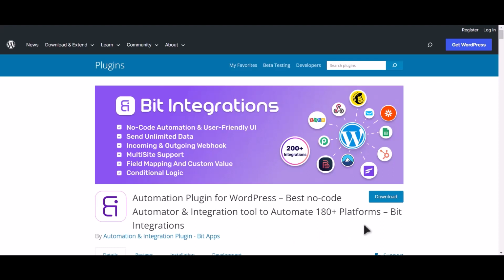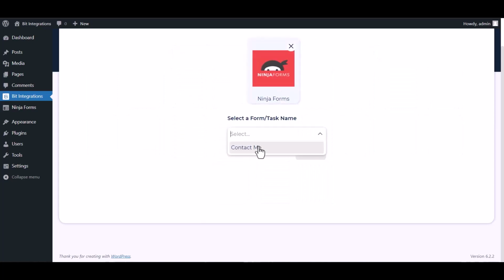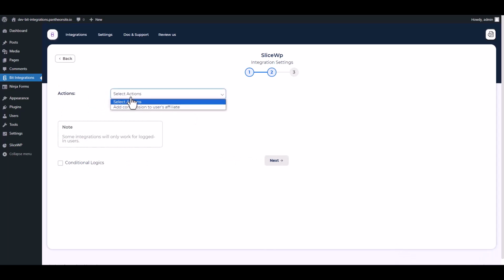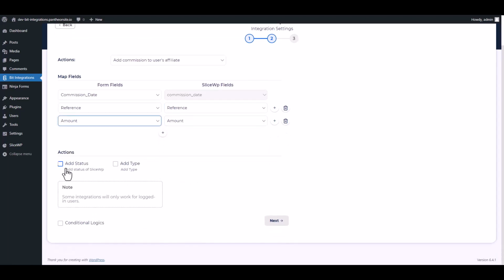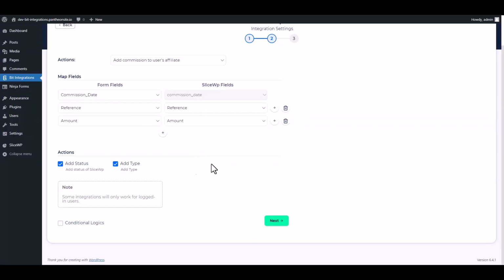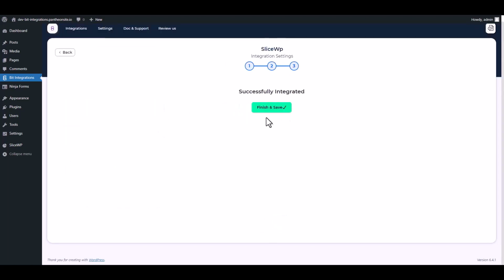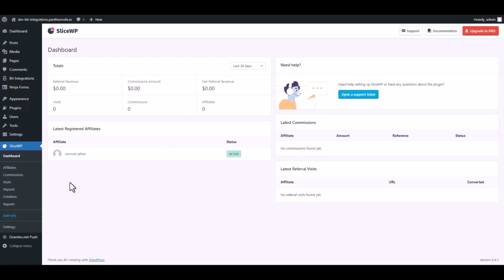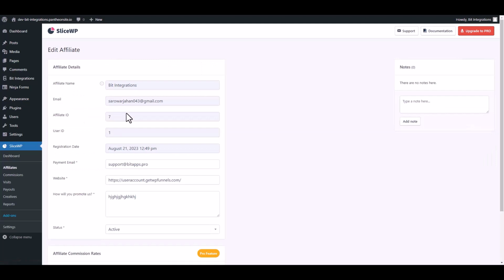(Free) Integrating Ninja Forms with SliceWP | Step-by-Step Tutorial | Bit Integrations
Follow along as we guide you through the step-by-step process of integrating Ninja Forms with SliceWP, enabling you to leverage the power of your form data for more effective affiliate marketing.

Key Highlights:
✅ In-depth walkthrough for integrating Ninja Forms with SliceWP using Bit Integrations for WordPress.